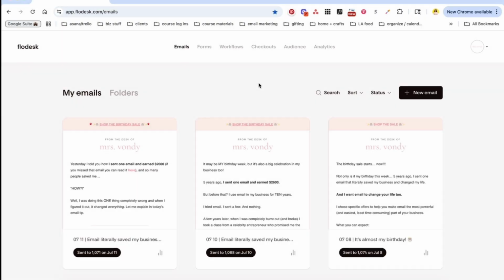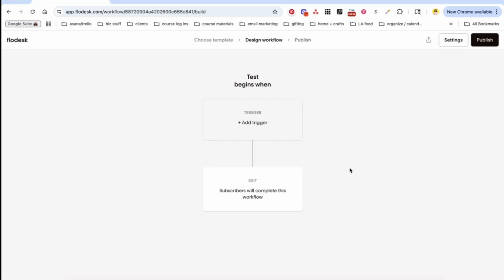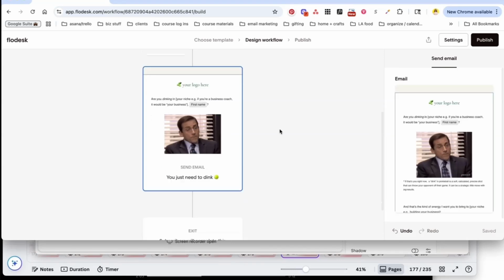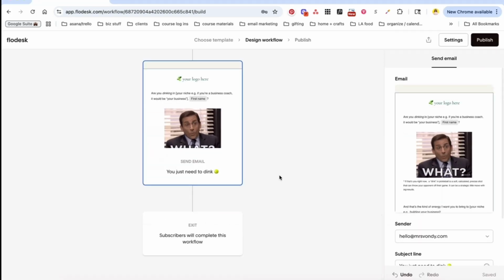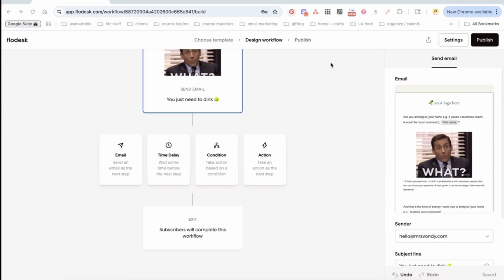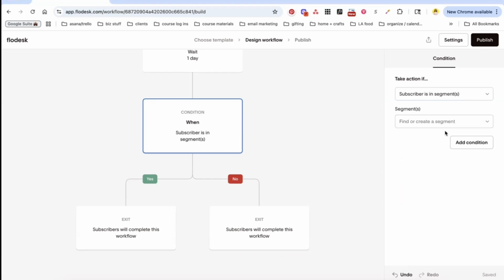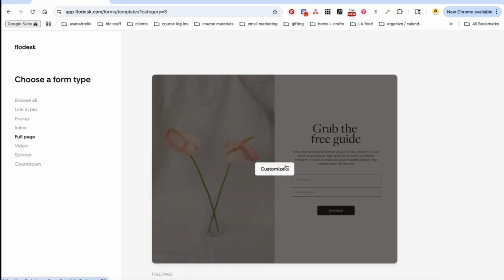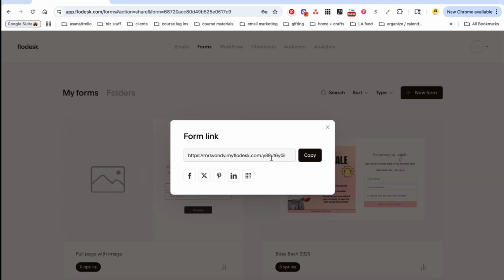How to Set Up a Welcome Sequence in Flodesk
🎥  How to make the perfect first impression with new subscribers by setting up a simple, connection-building welcome sequence in Flodesk! Even if you’ve never touched email automation before, I promise this is easier than you think.

Whether you're new to email automation or looking to refine your strategies, this tutorial will help you build trust and engagement with your audience.

00:00 Intro
00:49 Setting Up Your Flodesk Account
01:48 Creating Segments in Flodesk
02:35 Building Your First Workflow
04:10 Customizing Your Workflow Emails
07:27 Adding Conditions and Actions
10:17 Creating Forms to Capture Subscribers
12:06 Final Tips

✨ Join The Email Club Membership (get 20% Email Template Shop + 3 exclusive email templates every month!)

MY FAVORITE BUSINESS TOOLS:
⏳ Thrivecart - Checkout + Course Hosting! (my favorite part is it's a one time fee, no monthly payments required!)

// ABOUT ME

Hi I’m Shannon aka Mrs. Vondy. I fell in love with email marketing after sending ONE email to my list and earning $2600. After going on to earn an additional 13k in my business that year from email alone, I’ve made it my mission to help other business owners learn that email is easy, fun and extremely profitable!

I offer done for you email services, come do it together inside the The Email Club Membership, or do it on your own with my Email Template Shop & Courses.